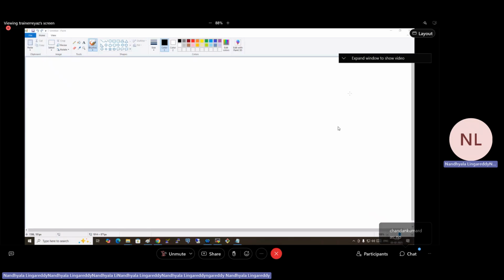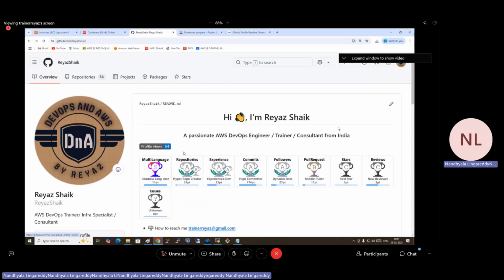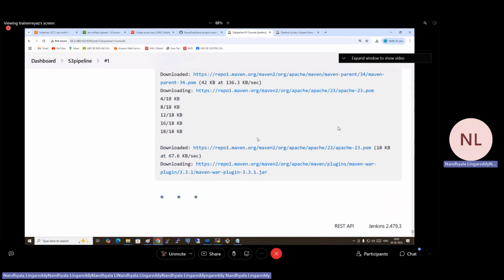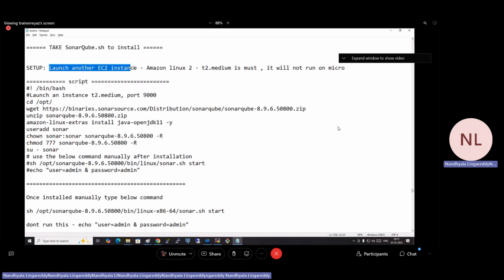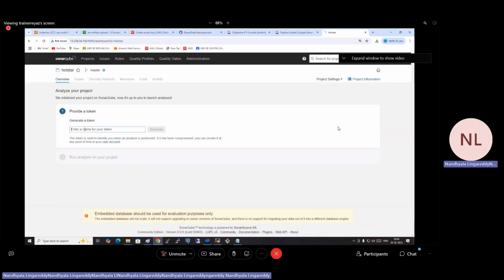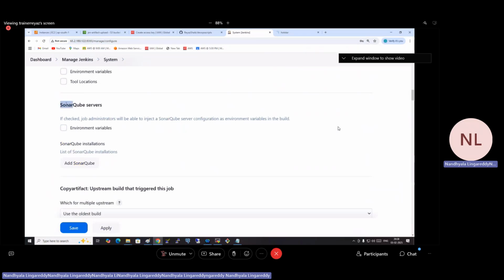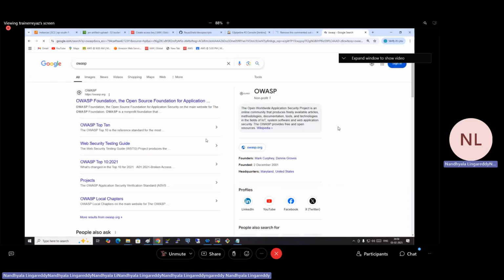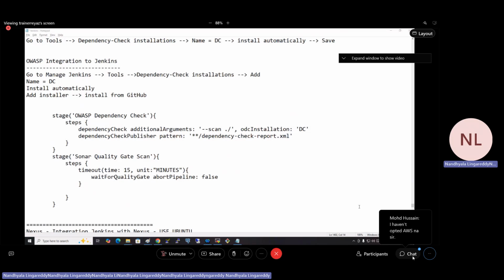2025-DevOps-jenkins-pipeline-integration with S3 plugin & sonarqube & Quality gates & OWASP check-19